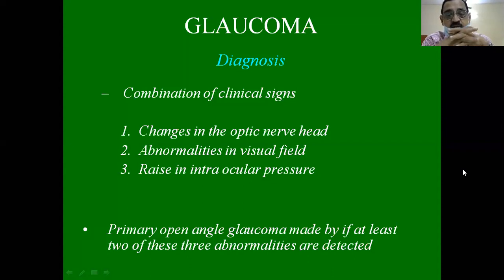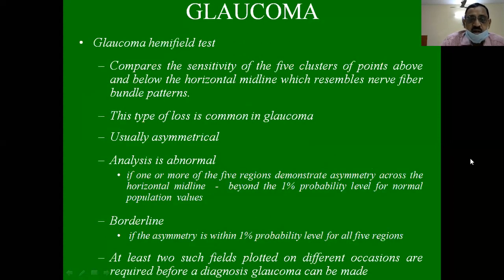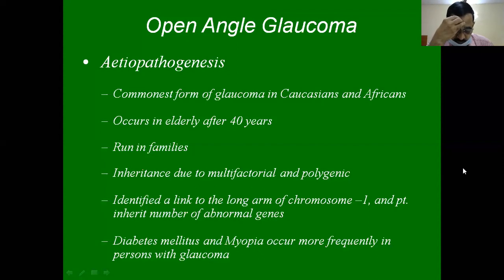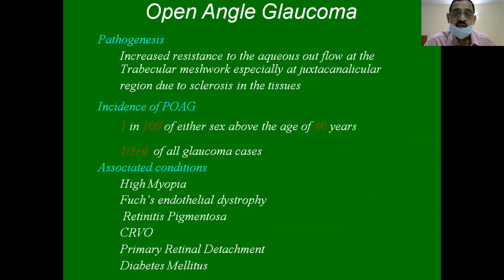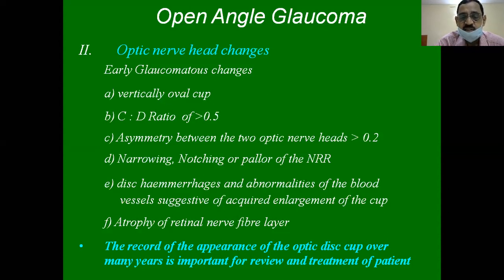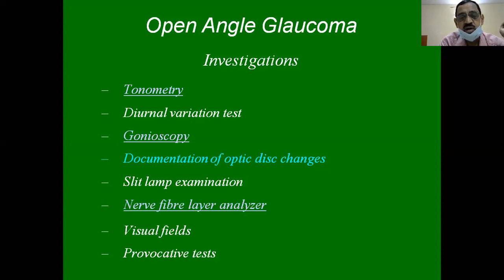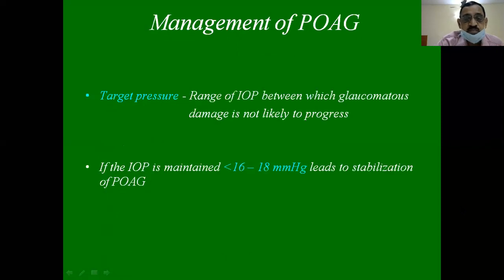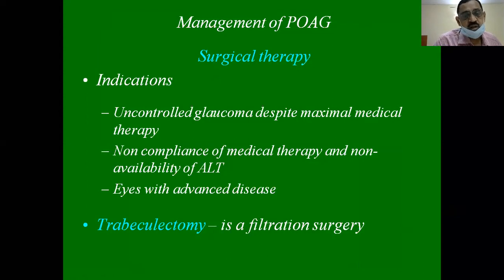Prof Dr U S N Murthy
Glaucoma-III